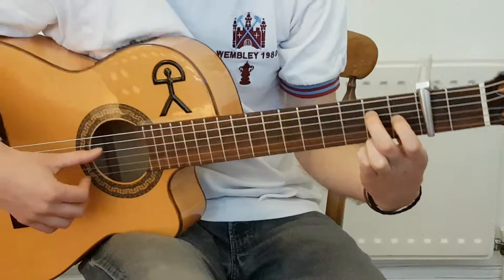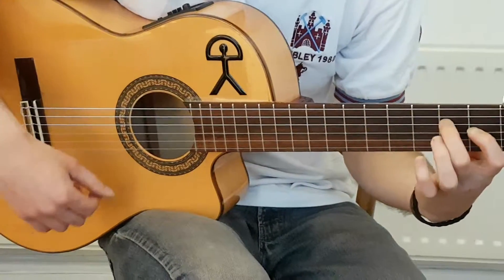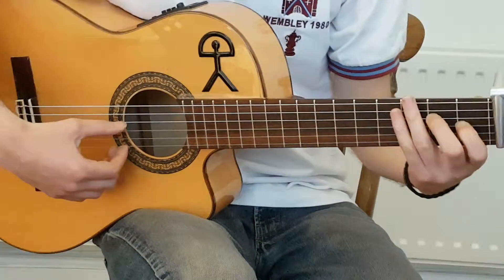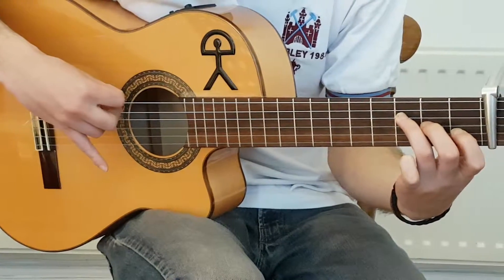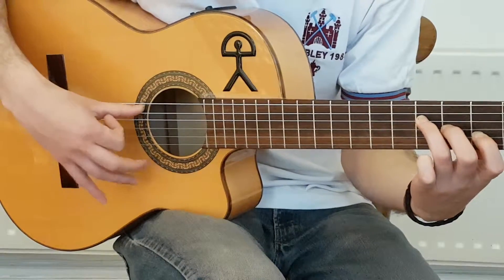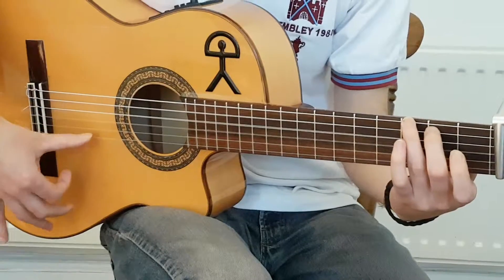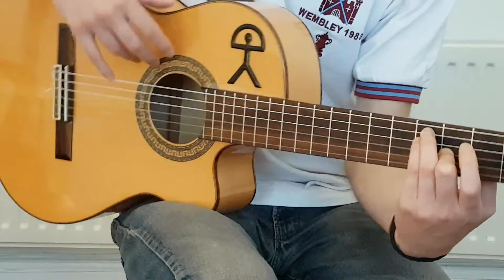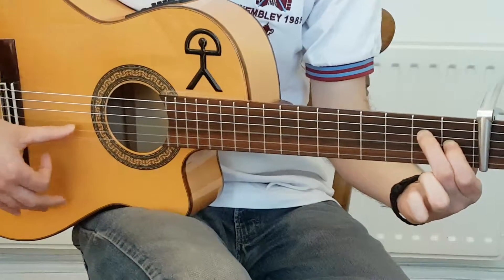Soleá Introduction and Rasgueado - Lesson 1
The first installment on a series of videos explaining how to play the Flamenco style Soleá or Soleares step by step.

Renny